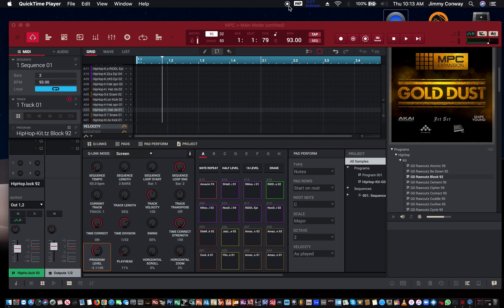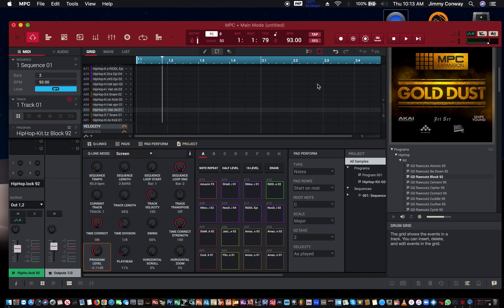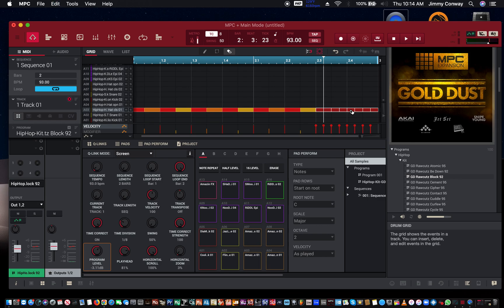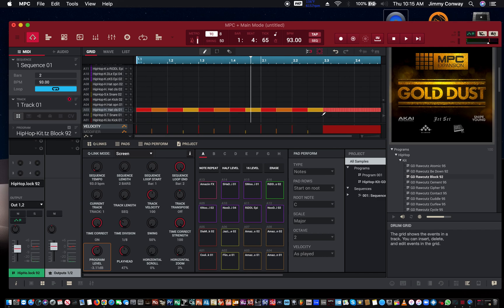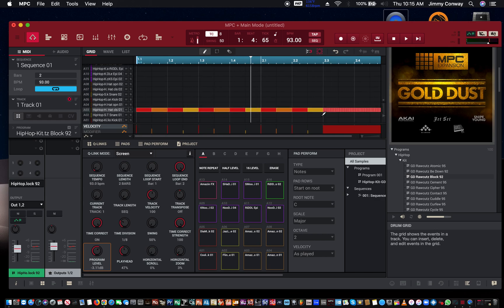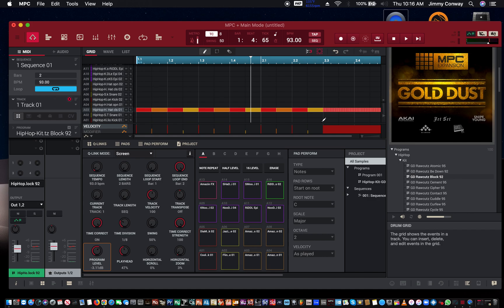MPC Software Tutorials For Beginners - Hi Hat Rolls Made Easy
Audio Interface
Hello family.  Welcome to my new video MPC Software Tutorials For Beginners - Hi Hat Rolls Made Easy.
In this video i show you how to make hi hat rolls quick and easy using a shortcut.
If you hit command + /  on any midi event, it will split the midid event in half.  Try this when you're making your next hit.